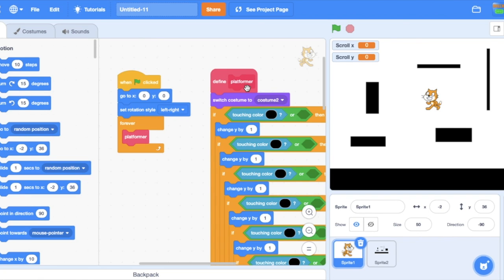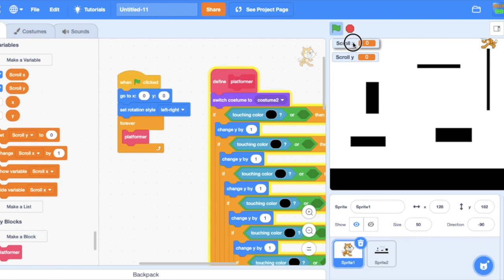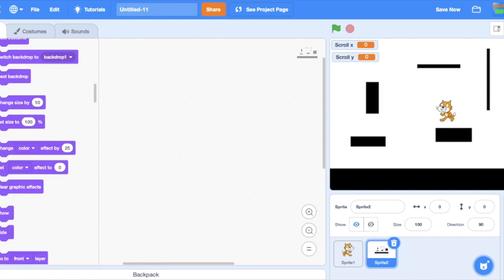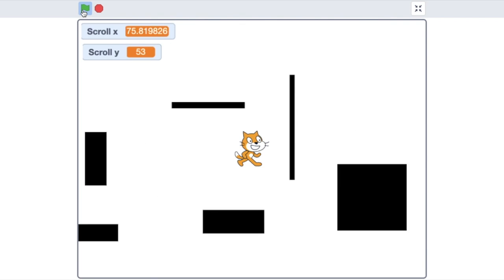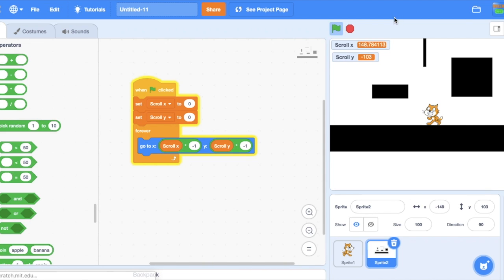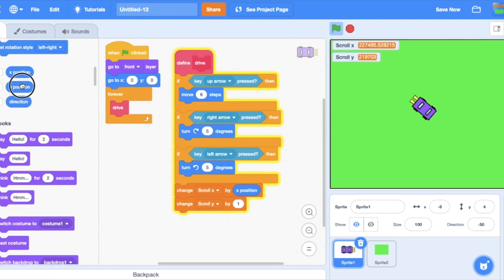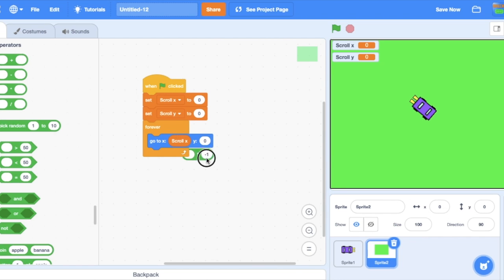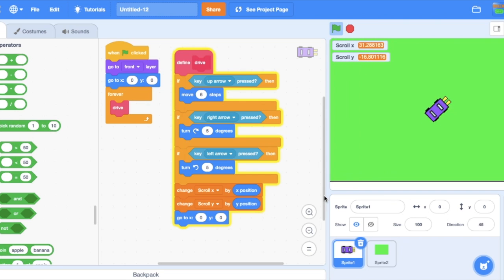How To Make A Scrolling Engine On Scratch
This is a very simple way of making a scrolling engine (that could be a platformer or something like a driving simulator).